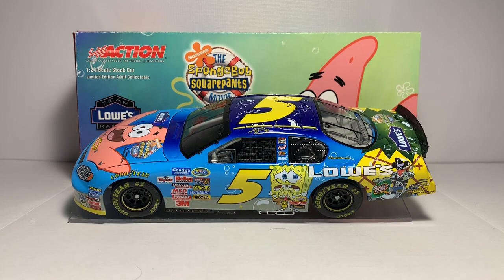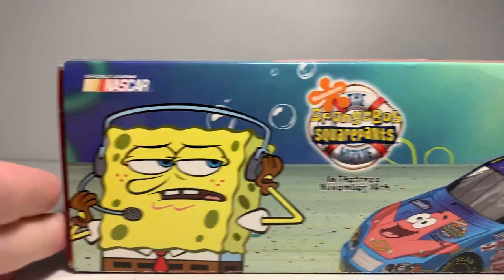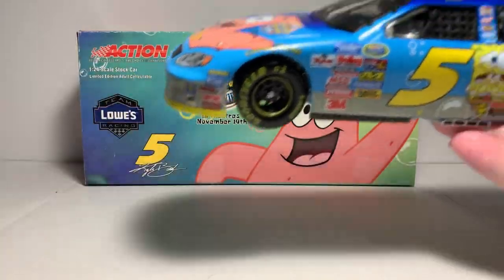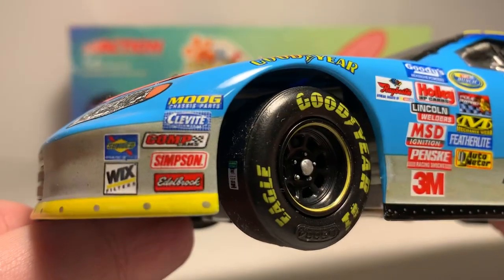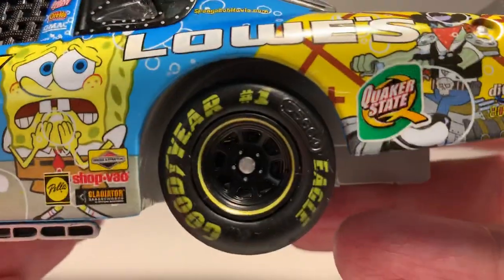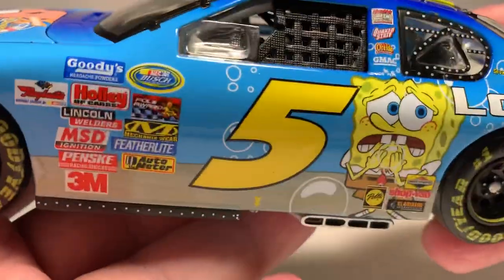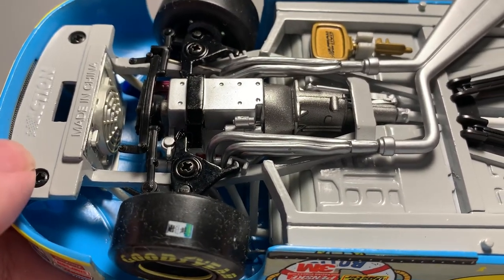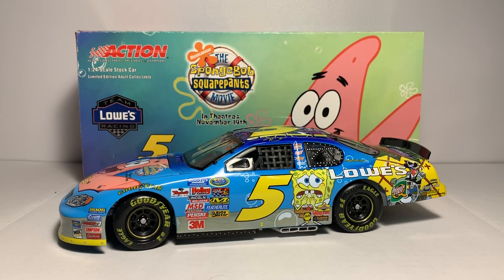Kyle Busch 2004 Lowe’s/SpongeBob SquarePants Movie 1:24 Review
Here’s my review of the Kyle Busch 2004 Lowe’s / SpongeBob SquarePants Movie 1:24 scale Platinum series bank.